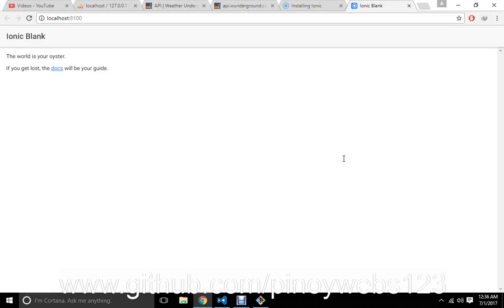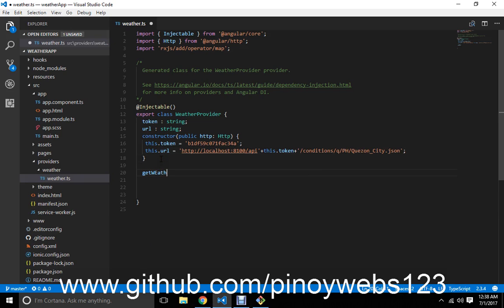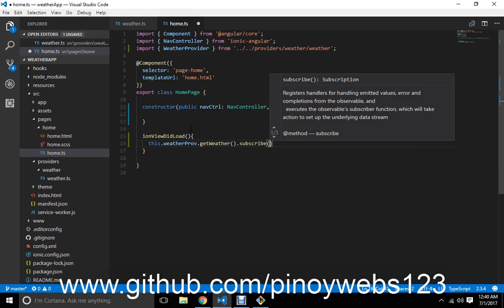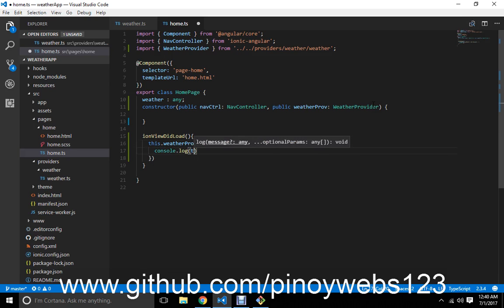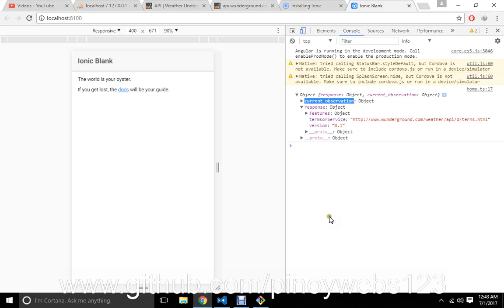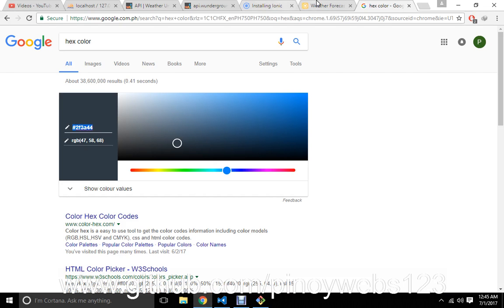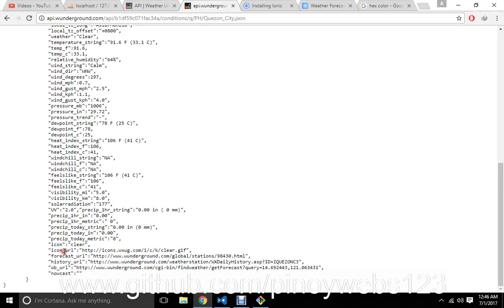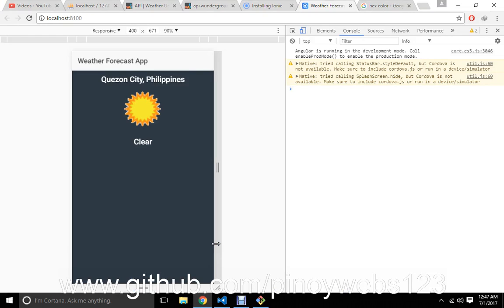Build Weather Forecast App using ionic framework part 1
by: Morls Karim